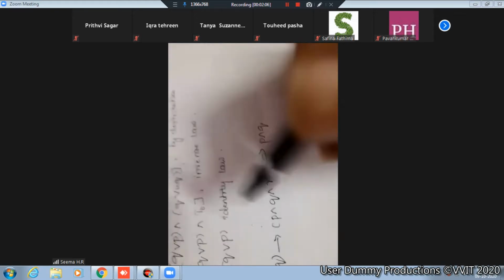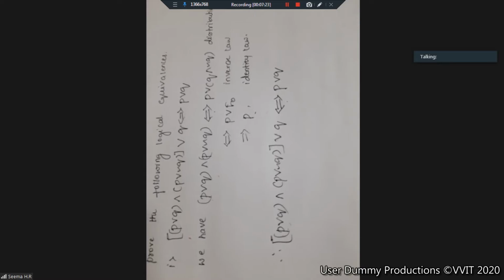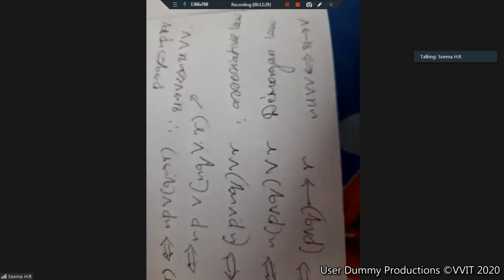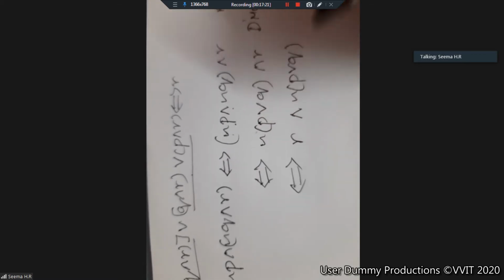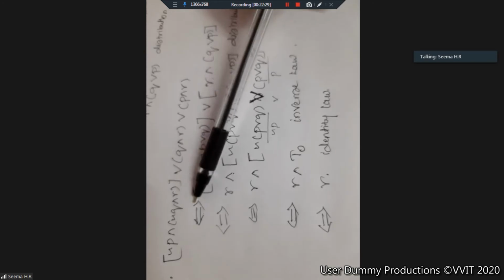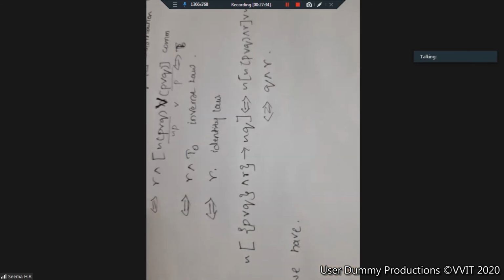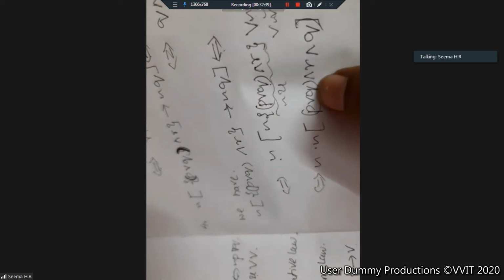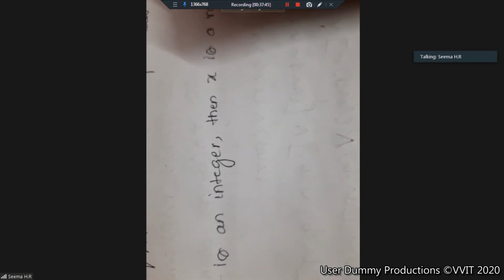DMS DAY 6 09-10-2020